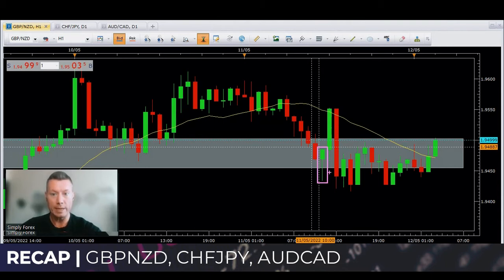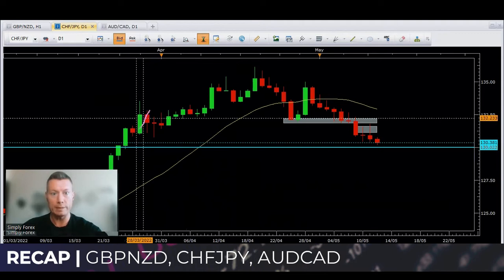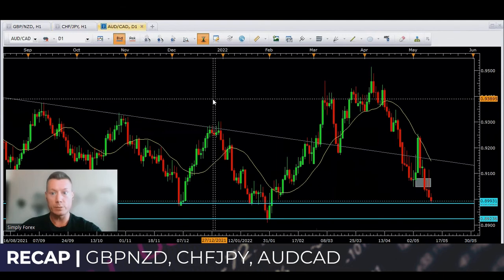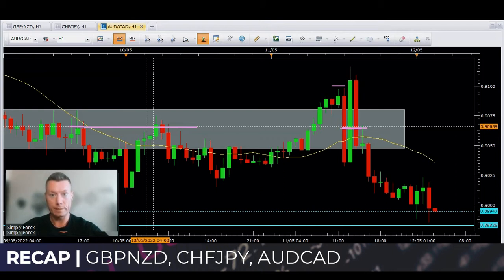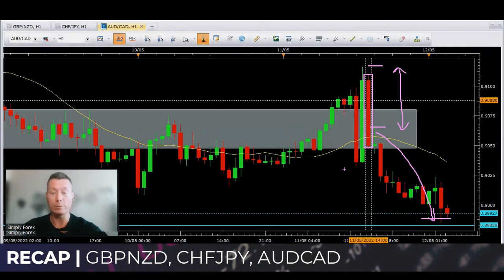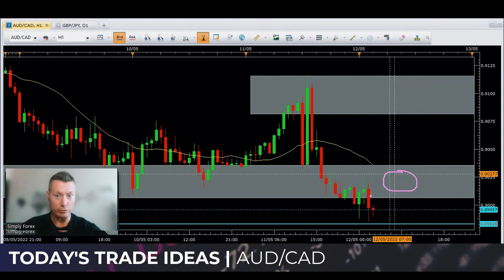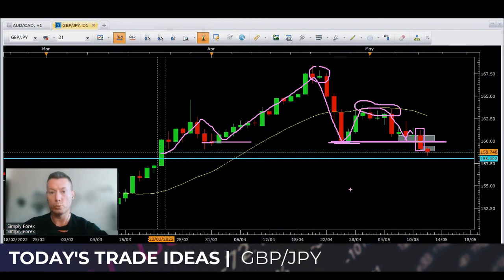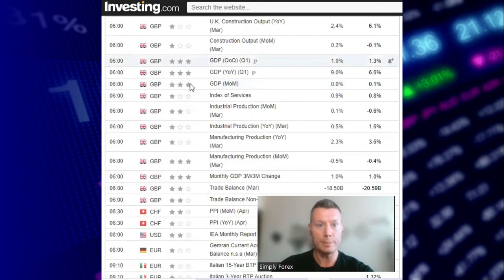AUDCAD, GBPJPY | GBP GDP Growth or Decline? | Daily Forex Analysis & Profitable Strategy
AUDCAD, GBPJPY | Daily Forex Analysis & Profitable Strategy
May 12 2022
Follows us on
INTRO - 00:00
RECAP - 00:40
Today's Trade Ideas - 12:05
AUD/CAD - 12:29
GBP/JPY - 14:51
Todays News - 17:30